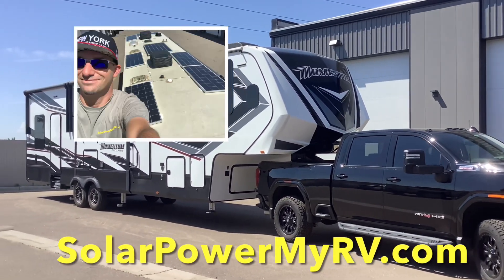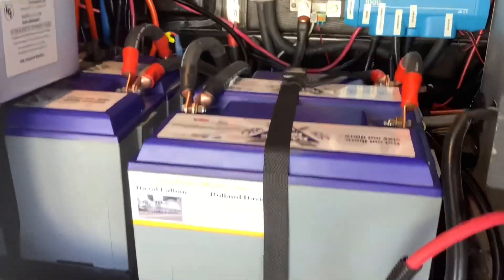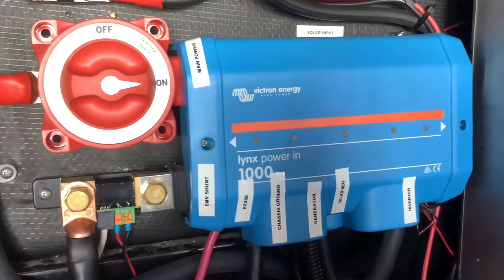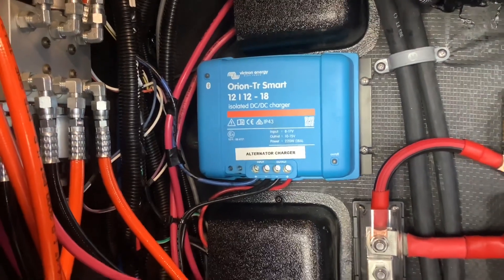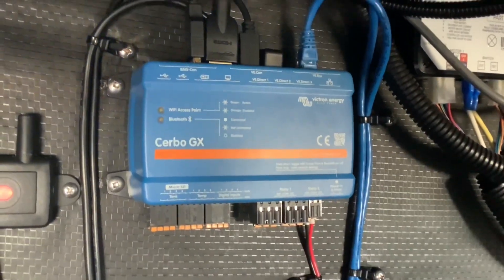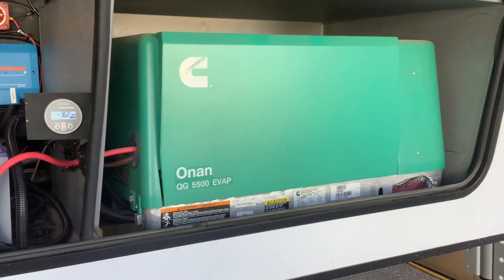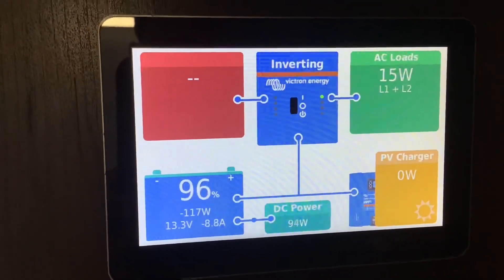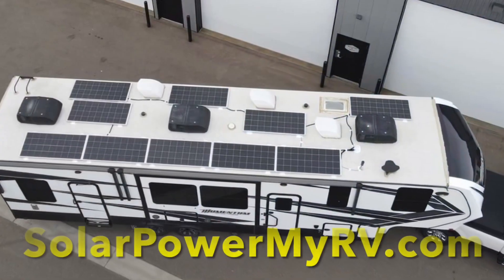Doomsday Ready 5th wheel! No grid will be safe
Momentum 39ft 5th wheel with a full custom Victron lithium-powered solar system upgrade! This walkthrough tour highlights the complete off-grid setup designed for boondocking, full-time living, and retired travelers who want maximum power, comfort, and true energy independence.

System Includes:
• 400Ah Battle Born Lithium Batteries
• 1500W Roof-Mounted Solar Array
• 3000W Victron MultiPlus Inverter/Charger
→ Powers the entire RV, not just a couple of outlets
• Victron Cerbo GX + Touch 50 Monitoring System

Retired travelers, full-timers, and remote workers — if you want a system like this, fill out our quick online quote form below. We specialize in Momentum toy haulers, 5th wheels, Airstreams, travel trailers, Class C RVs, Class B vans, and truck campers.